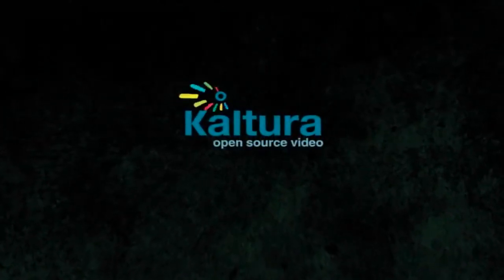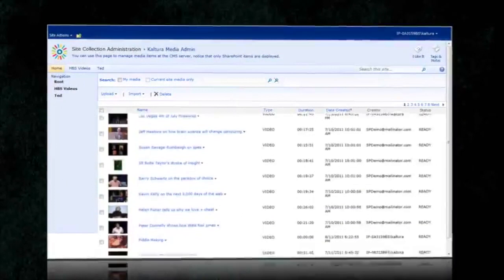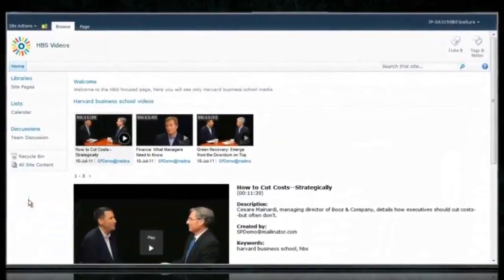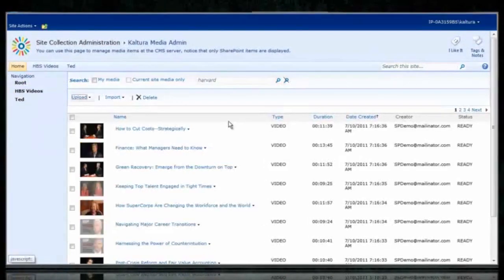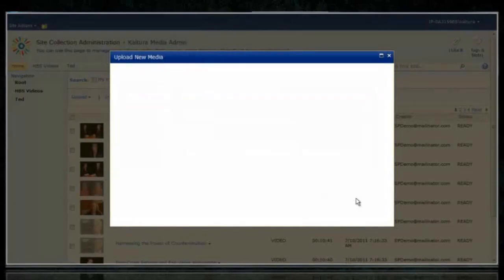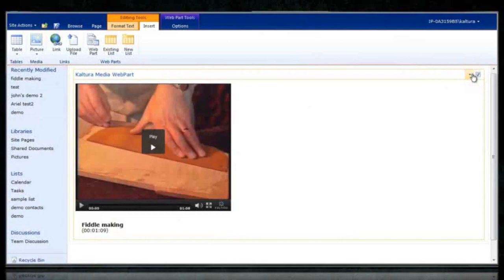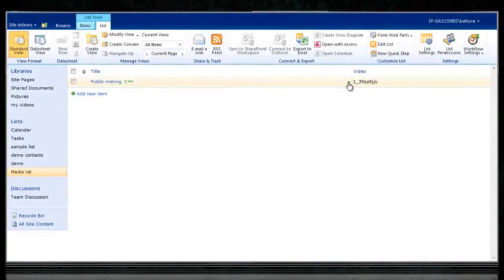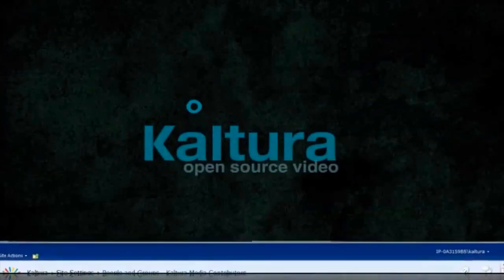Social Enterprise - Kaltura's SharePoint Video Extension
Enhance your Social Enterprise strategy with video-centric collaboration across the organization, using the Kaltura Video Extension for Microsoft SharePoint 2010.

This is a standard SharePoint extension that adds Kaltura's advanced media authoring and management capabilities to SharePoint. Our out-of-the-box extension enables you to upload, publish and share video directly from your SharePoint environment. This translates into time and money saved for your organization, while users enjoy the simplicity of working within a familiar environment. You can manage all your media, capture presentations and meetings and create social sharing sites with ratings, reviews and social tagging.

-We provide a framework for developing video applications.  It's so much more than a video management application.
-You choose the type of deployment: SaaS, On-Prem or on the Cloud. No other vendor offers you the freedom to decide. Learn about our deployment options »
-The Open Source advantage. Forget proprietary, closed code systems that lock you in. Our open-source or commercial licenses offer freedom, control, and affordability.
-Our developer community. With so many talented folks contributing, we can boast an unmatched pace of innovation and interoperability with third party solutions.
-User engagement and social features. Including video upload, recording, annotation, moderation, sharing, rating, Facebook integration and apps, Twitter integration, and much, much more.
-Not just video. Manage all your rich-media including images, audio, documents, and of course, video.
-Your content delivered to any device, anywhere, anytime. Full support for online media across devices, including mobile devices and connected TVs, all browsers and operating systems.
-A proven track record. We're committed to your success -- just ask HBO, ABC, Paramount,
Harvard University, NYU, UPenn, Ikea, Texas Instruments and others. View our customers »
-We care about video, and about addressing your business challenges related to video.